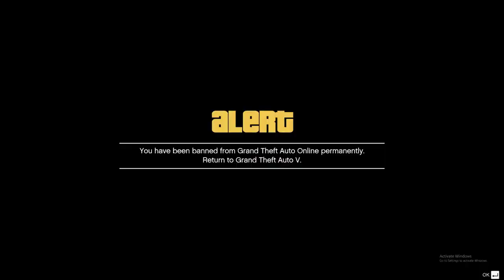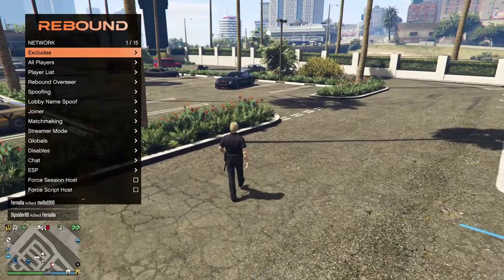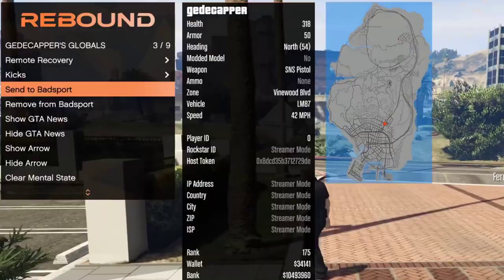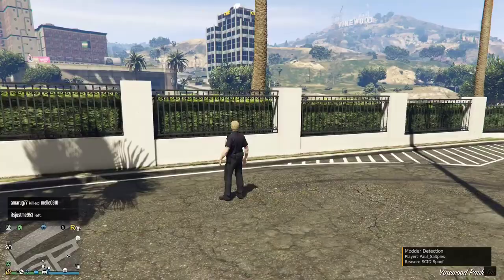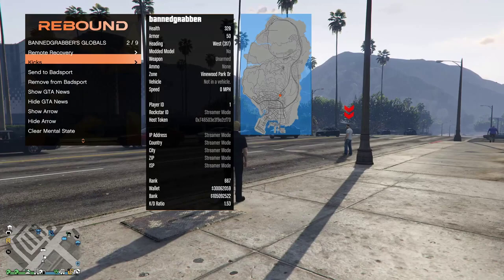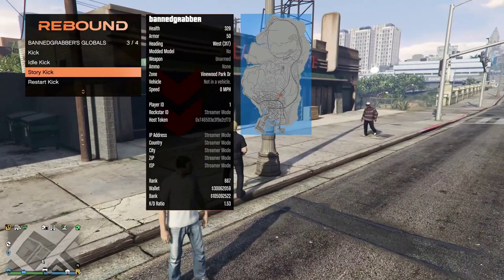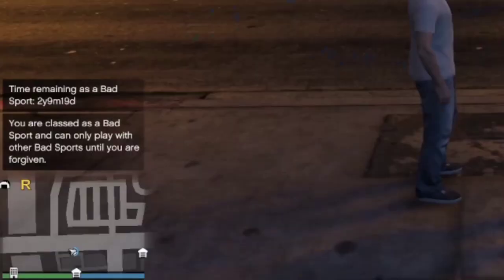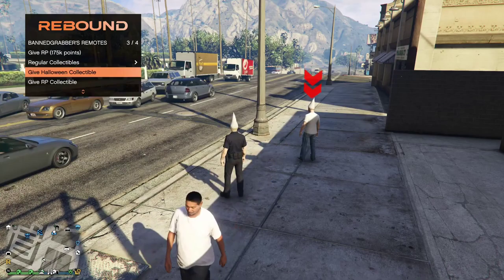GTA 5 MOD MENU REBOUND DOWNLOAD FREE DOWNLOAD HACK GTA 5 FREE DOWNLOAD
The cheat is up to date

the most important thing is that you disable your antivirus and run GTA V as administrator.
I think you'll figure it out, good luck!

2)Unpack it

3)Open the file on behalf of the administrator Loader.exe

4)Select the folder with the game

5)Enjoy this wonderful cheat

 (( If the cheat does not start for you, try restarting your computer ))